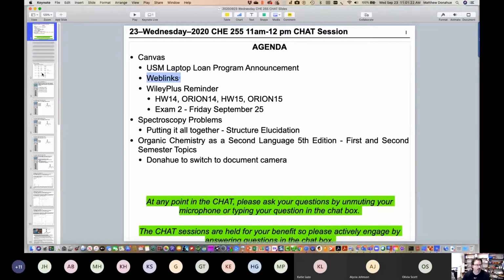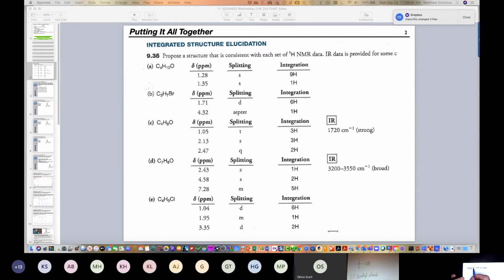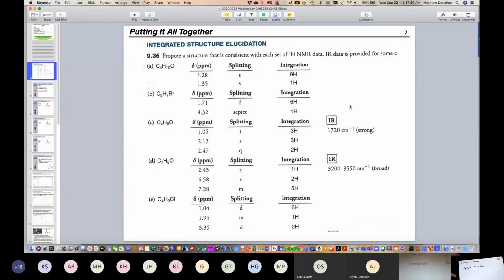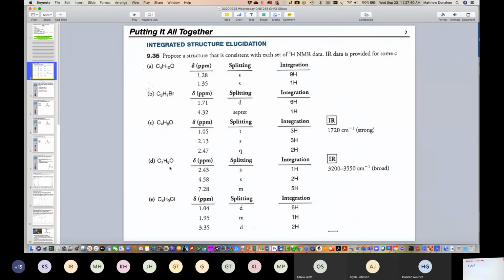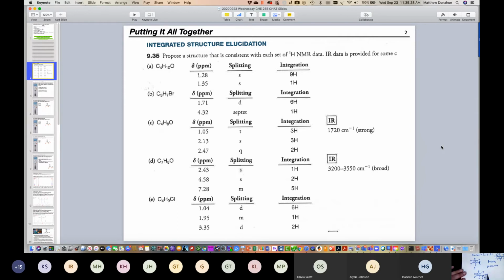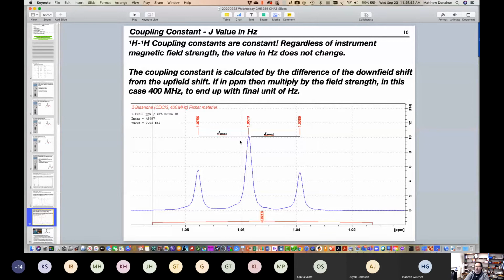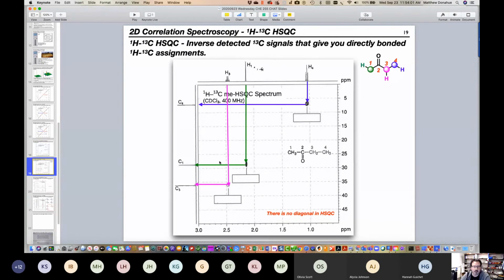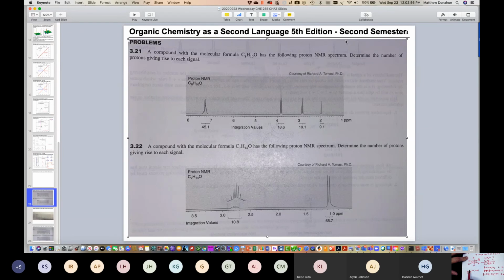20200923 Wednesday CHE 255 CHAT - Structure Elucidation Using NMR